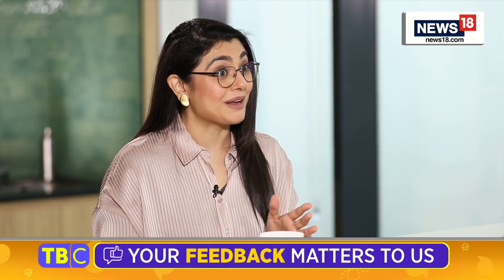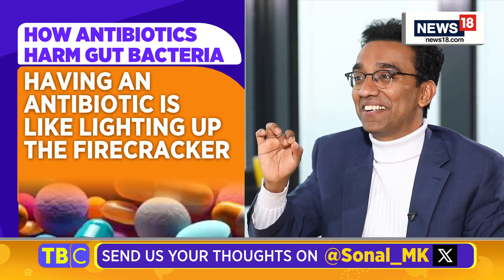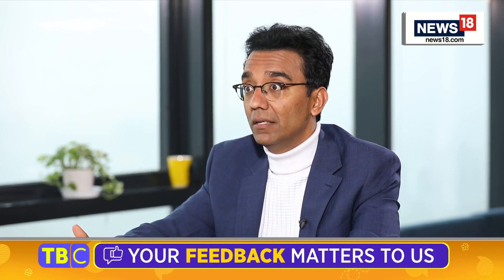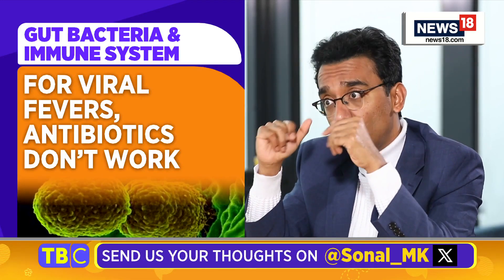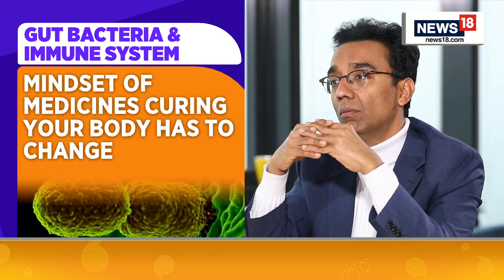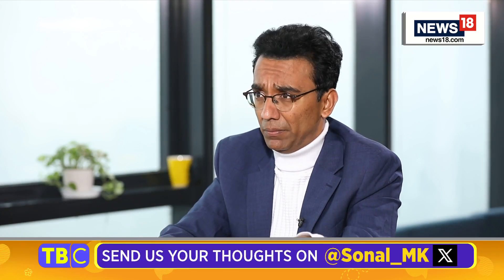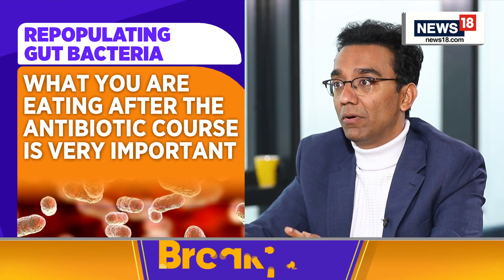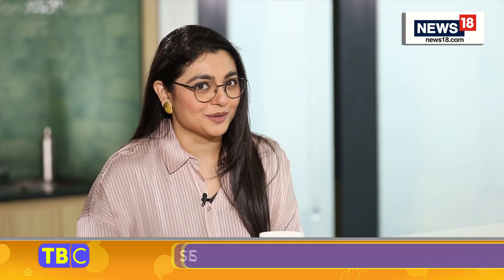Antibiotics Vs Good Bacteria | The Battle Unveiled | Antibiotics Can Disrupt Beneficial Gut Bacteria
Antibiotics vs Good Bacteria: The Battle Unveiled!

Learn how antibiotics can disrupt beneficial gut bacteria. Discover strategies to restore and repopulate your gut microbiome with expert insights from Dr. Pal Manickam. Don't miss out!